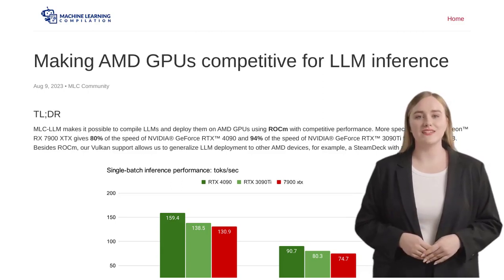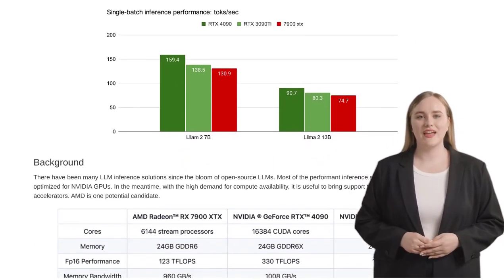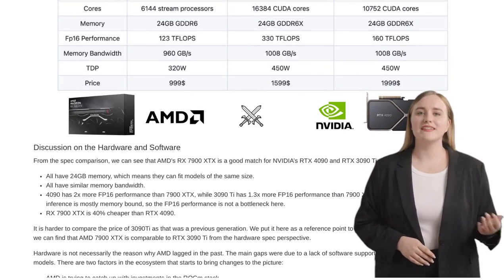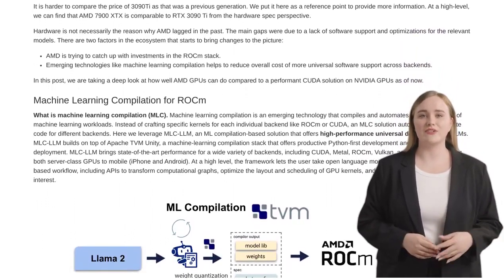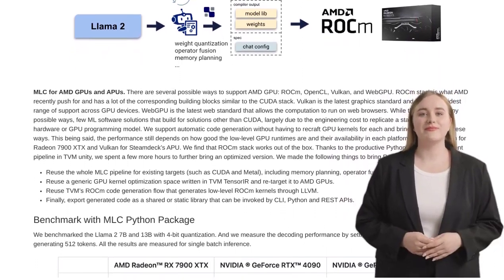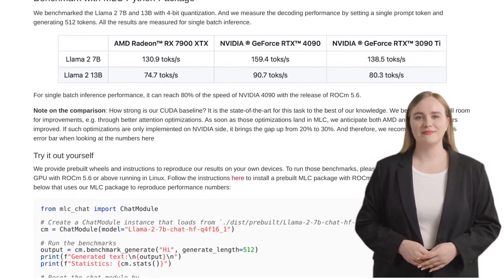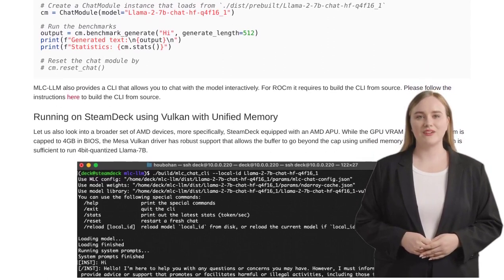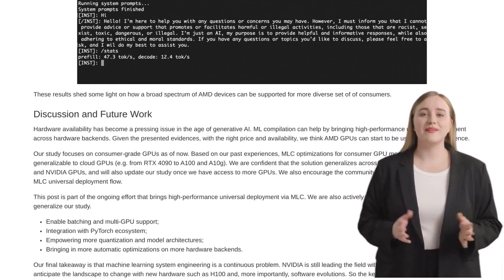Unlocking the Power of AMD GPUs: Revolutionizing LLM Inference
This HackerNews post discusses the efforts to make AMD GPUs competitive for large language model (LLM) inference. The article highlights the MLC-LLM technology, which allows for the compilation and deployment of LLMs on AMD GPUs using ROCm, achieving performance comparable to NVIDIA GPUs. The benchmarking results show that the AMD Radeon RX 7900 XTX achieves 80% of the speed of the NVIDIA GeForce RTX 4090 and 94% of the speed of the NVIDIA GeForce RTX 3090Ti for Llama2-7B/13B. The comments discuss topics such as the advantages of ML compilation techniques, future work on multi-GPU support, the use of Vulkan API, and the support for WSL2. There are also discussions about the limitations of AMD GPUs in terms of support and commercial use.